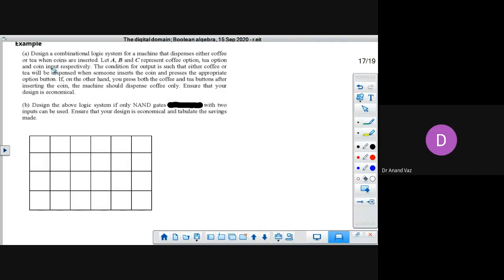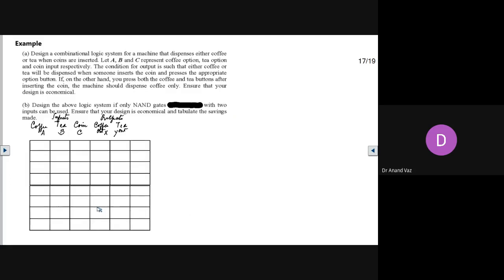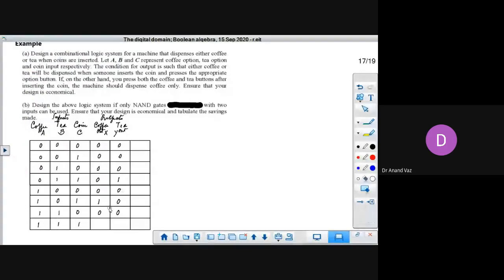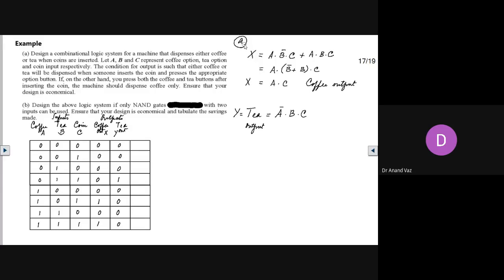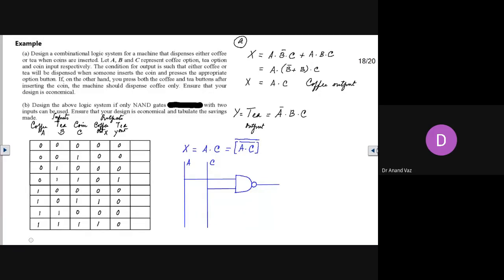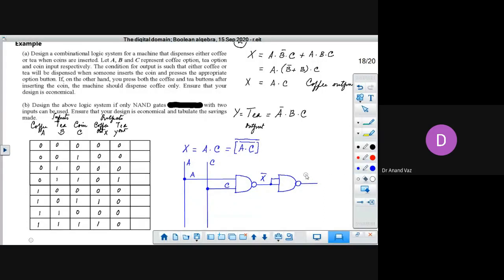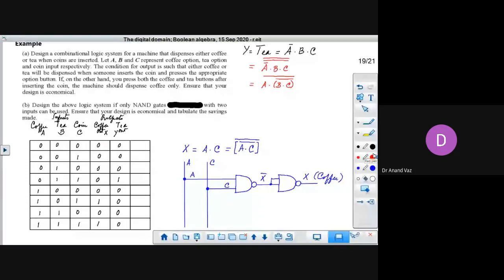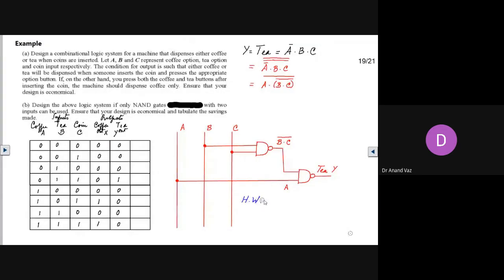MEX-309 Mechatronics 15 Sep 2020: Example, NAND gates with 2 inputs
This lectures discusses:

An example using NAND gates to realize the functions of other gates.